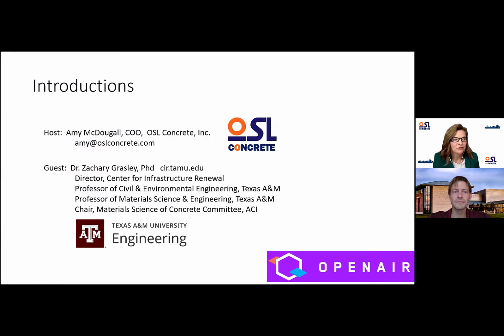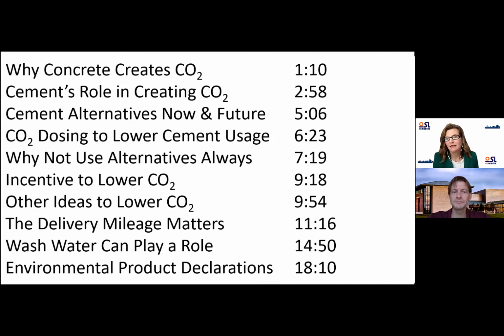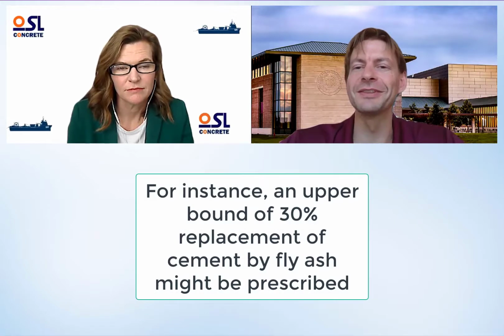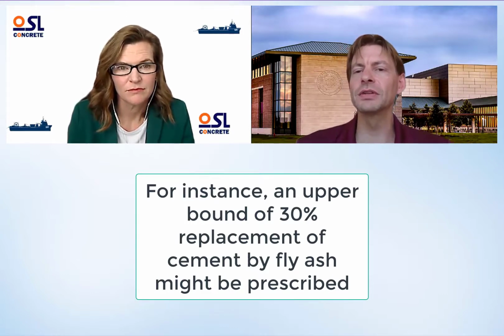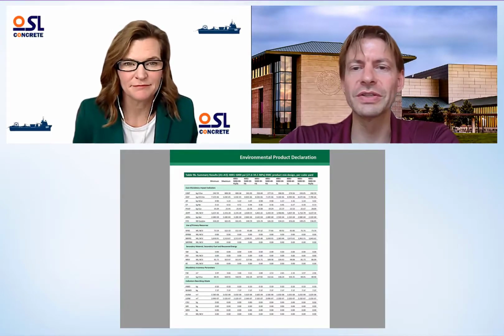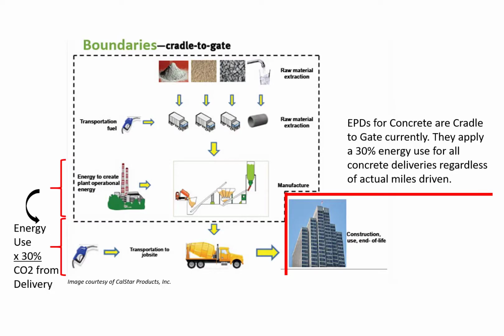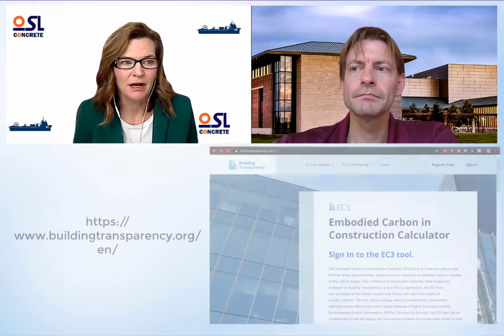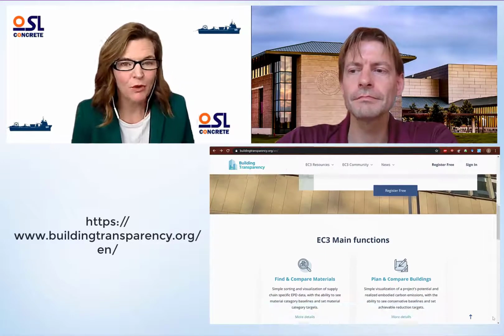Minimizing Embodied CO2 in Concrete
In this discussion, concrete materials expert Zach Grasley highlights the main reasons why the cradle-to-gate production of concrete is the second largest producer of CO2 of any industry. In addition, both short-term and long-term ideas for minimizing CO2 production associated with concrete are identified. Finally, current tools for end-users to evaluate the potential CO2 impacts of various concrete mixtures and producers is discussed.

Zach is currently Director of the Center for Infrastructure Renewal (CIR) at Texas A&M University, as well as Professor and Zachry Chair for Construction Integration in the Zachry Department of Civil & Environmental Engineering, and Professor in Materials Science & Engineering. He is a Fellow of the American Society of Civil Engineers, the American Concrete Institute, and the American Ceramic Society.